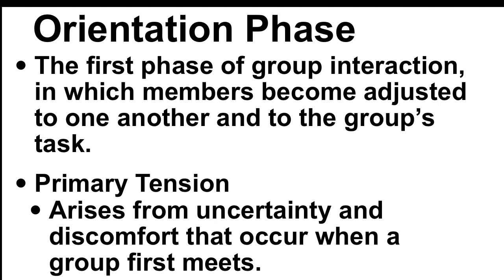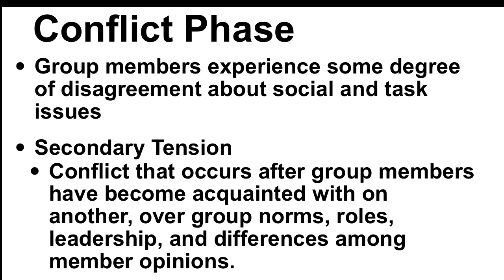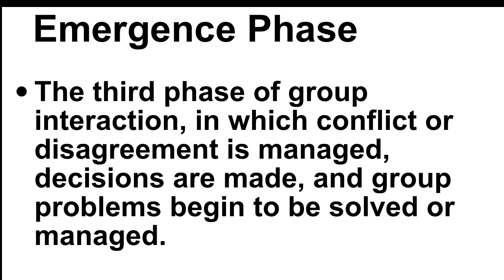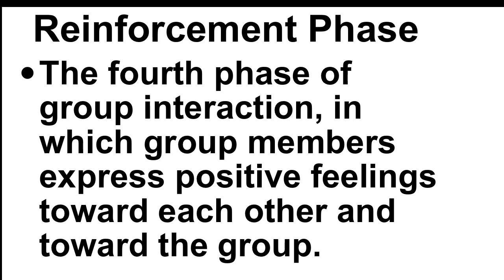9c Small Group Conflict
Fisher's 4 Phases of Group Talk and Development

Orientation

Conflict

Emergence

Reinforcement